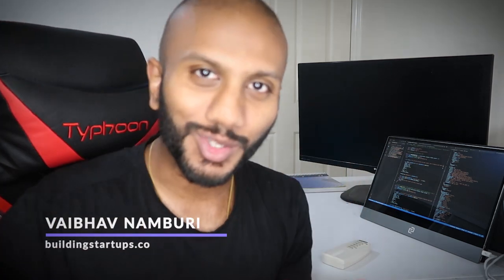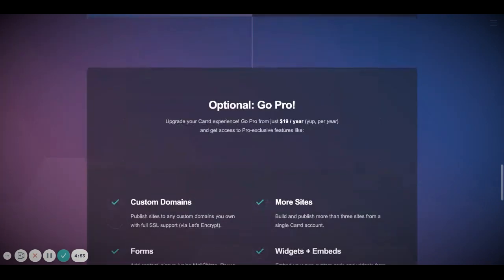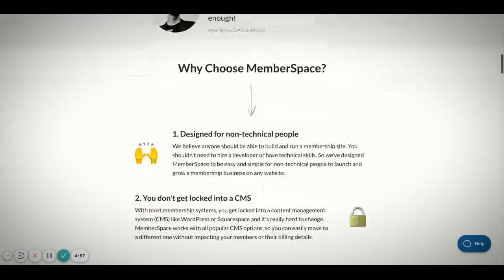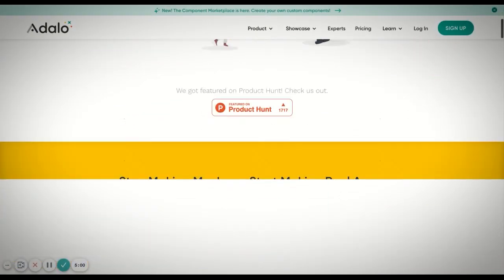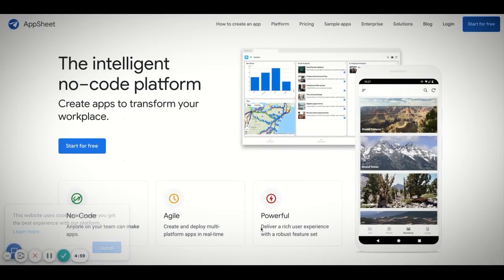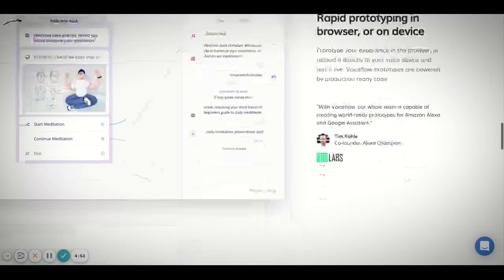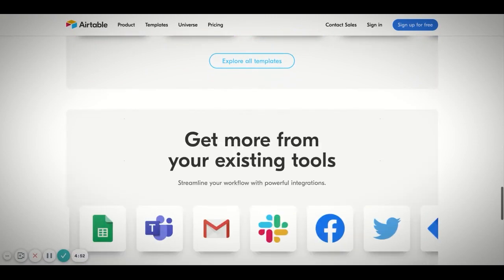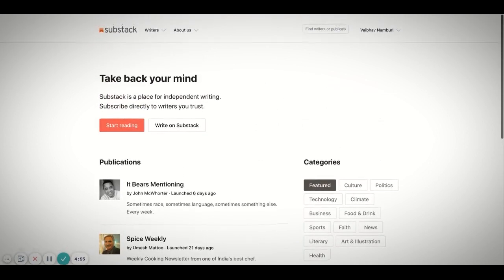How To Build An App Without Knowing Code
How Non-Technical Founders can build an app without knowing how to code within hours. Have the power to build an app, launch a website and acquire paying customers without knowing code.

I'm talking about the no-code wave which gives everyone with the superpower of becoming a creator

We're going to dig down on the top tools you can use to build an entire money app business without knowing a single line of code

Not only that, I'll also explain what the exact steps and strategies are for you to acquire your initial audience, convert them to paying users and then hiring a team if need be to build your business all without knowing code